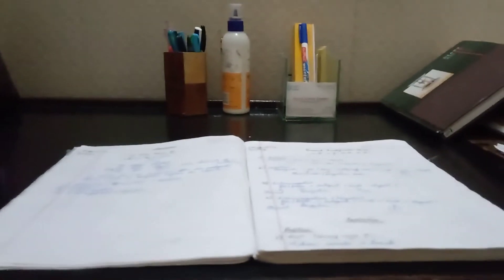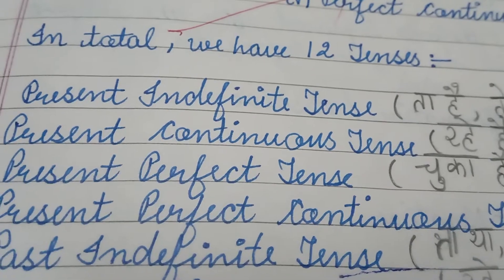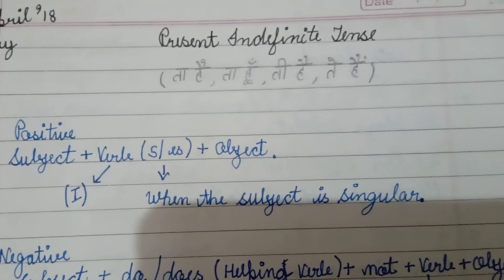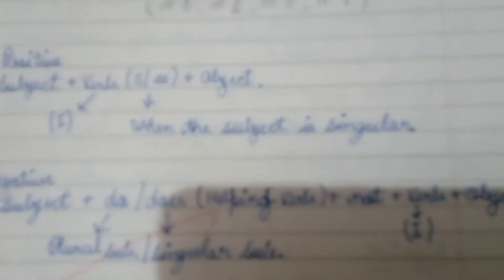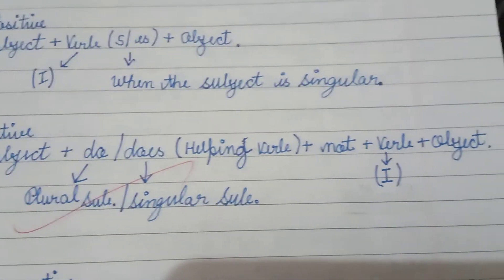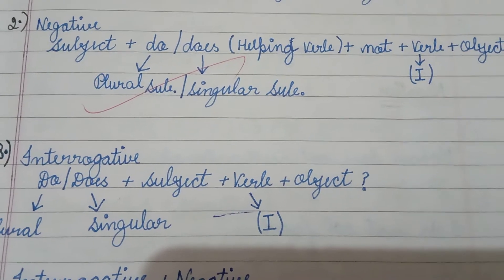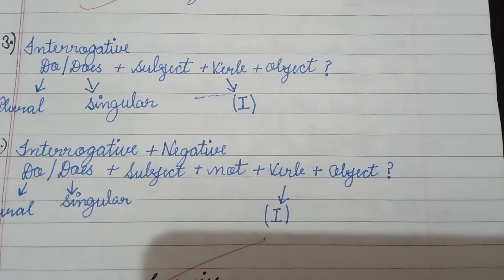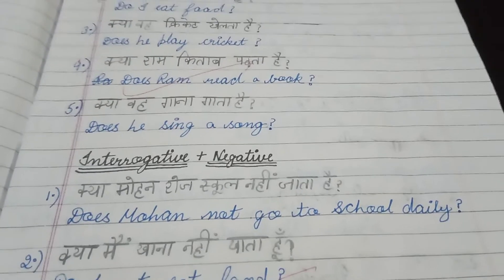English class by - Miss Nisha Dahiya